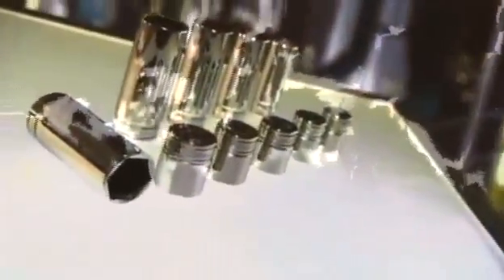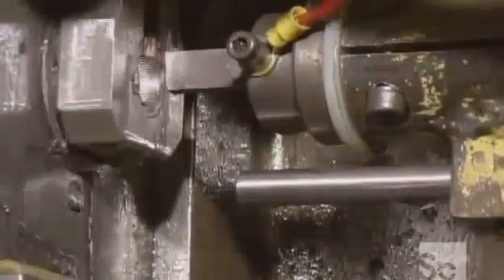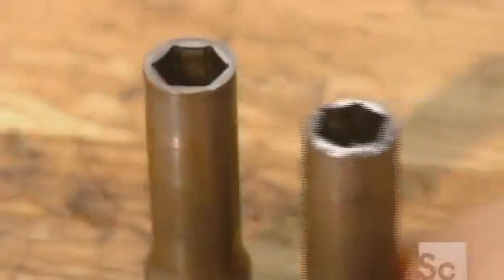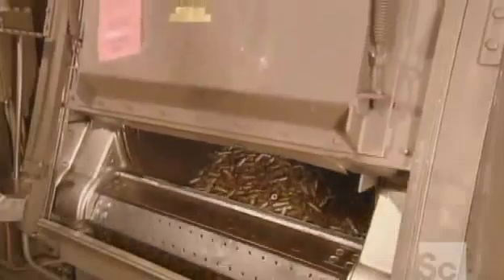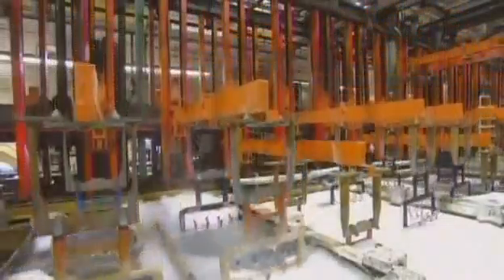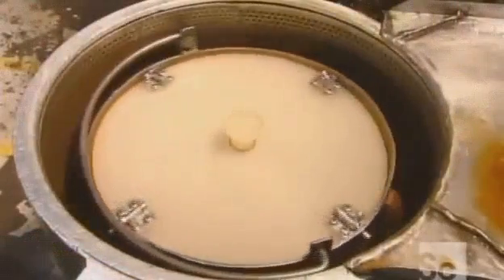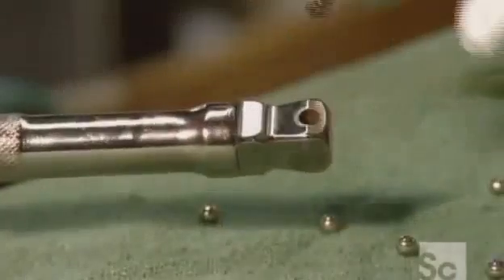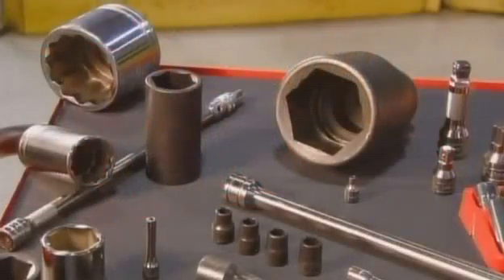Snap on Sockets - How its Made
If you like this video Please rate it 5 stars.
How Snap On tool Sockets are made. from the show How its Made